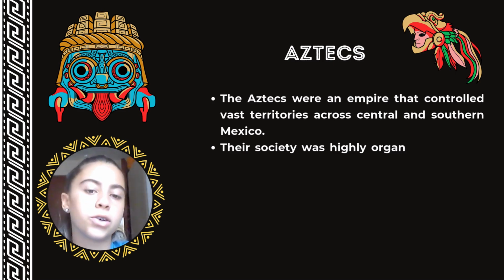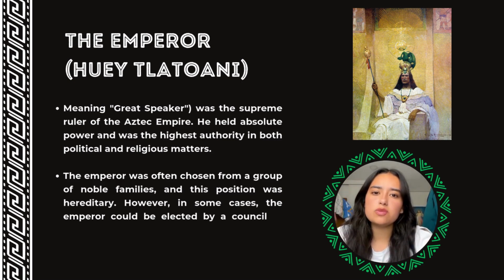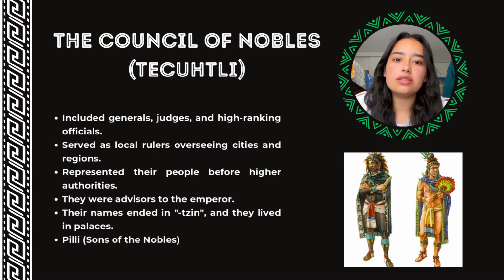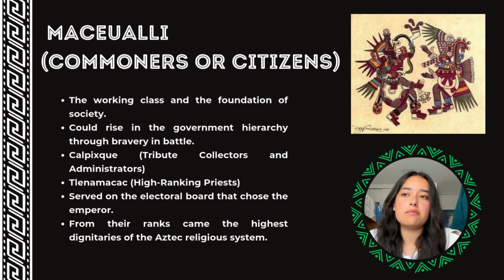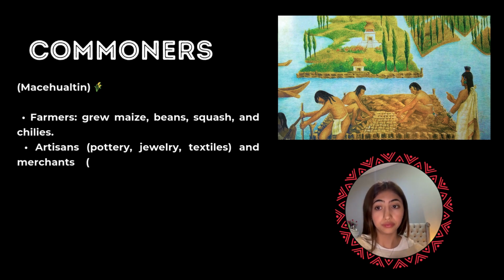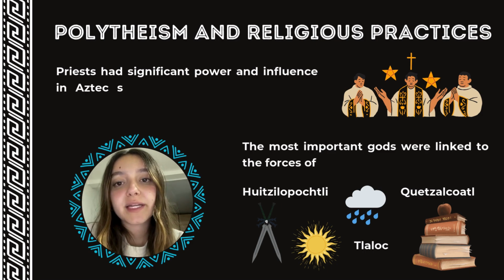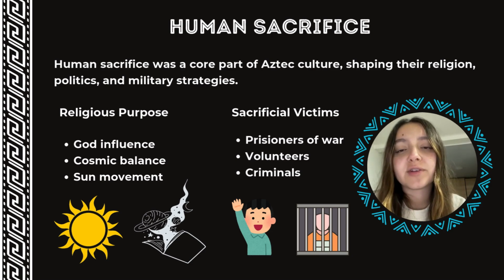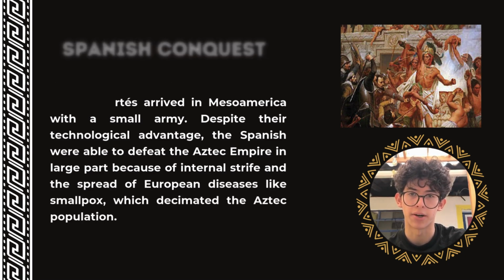The Aztec civilization - Political structure and society organization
Minor English 6 / 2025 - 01
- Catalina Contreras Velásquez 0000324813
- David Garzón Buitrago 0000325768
- Juliana Aldrea Contreras Hoyos 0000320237
- Sara Valentina Botero Ospina 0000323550
- Sara Daniela Correal Salgado 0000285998